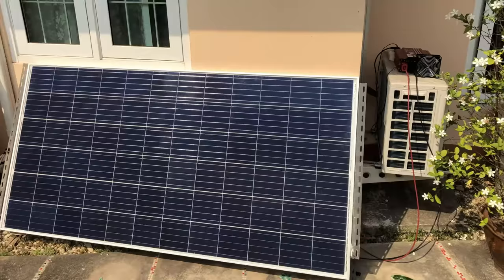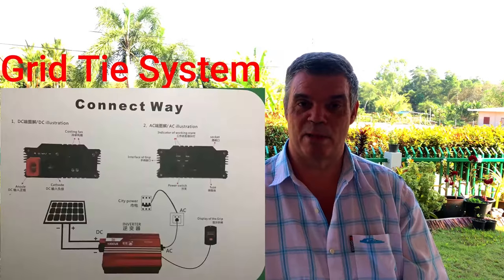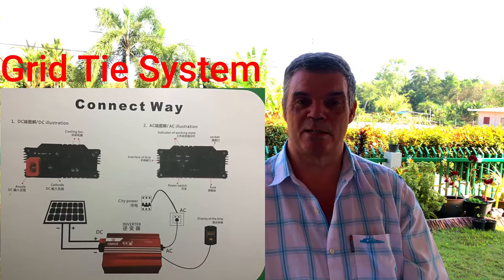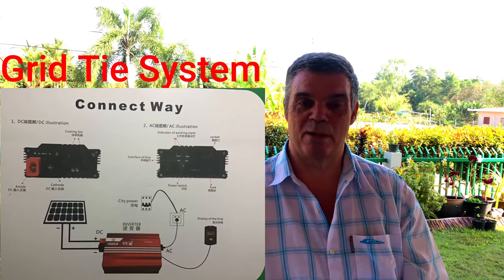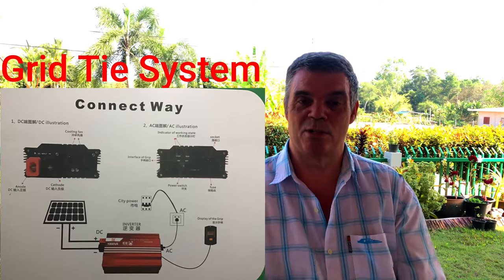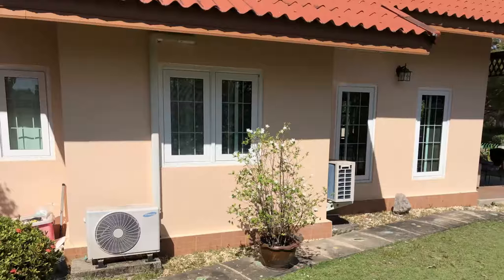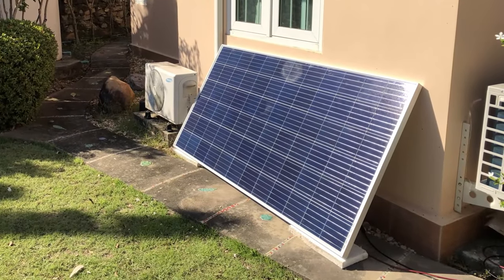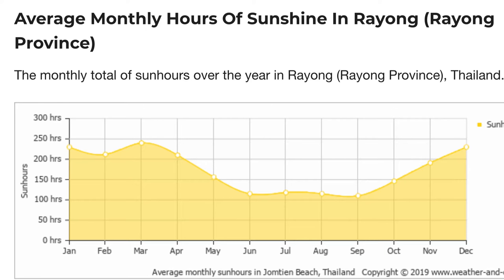🆕Thailand Solar Is It Worth It Is Solar Worth It !amazing!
Thailand Solar is it worth it  PLEASE visit: this video

This video is about Thailand Solar is it worth it
-Is solar worth it  in Thailand in my opinion yes it is.
-Solar installation is not difficult and can be done as a DIY project.
-Solar in Thailand is growing every year. we have an abundance of sunshine here so it makes sense to do this Solar in Thailand is it worth it yes it is.

Youtube is the best website to go when searching for videos about Thailand Solar is it worth it.
Thailand Solar is it worth it is certainly something that interests you and a lot of people so I made this video about this topic.
Follow our video clips regarding Thailand Solar is it worth it and various other similar subjects on Retired and living the dream.

Now that you have actually watched our YT vid regarding Thailand Solar is it worth it has it helped?
Please share on Twitter the YT vid to help other people looking for is solar worth it or solar installation :)
Thanks from Retired and Living the dream